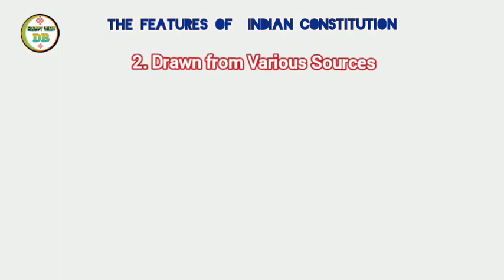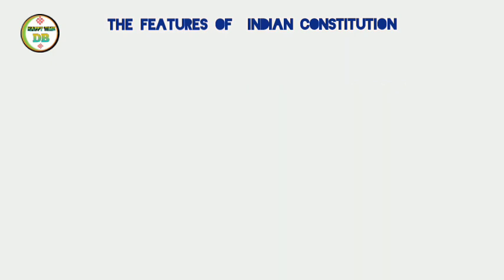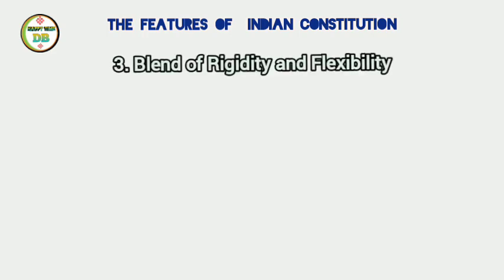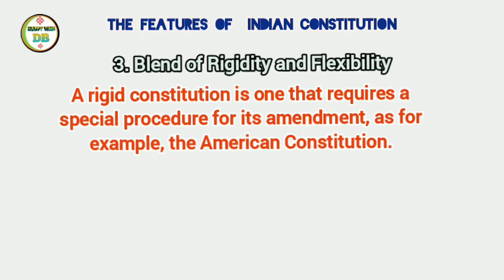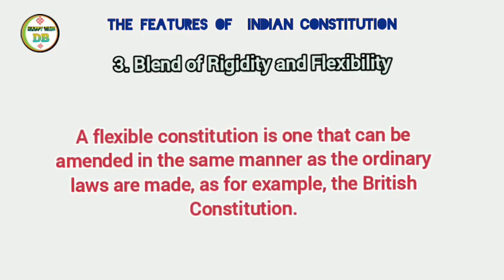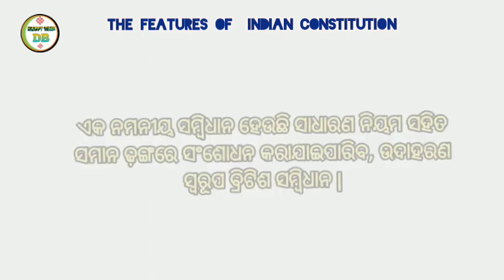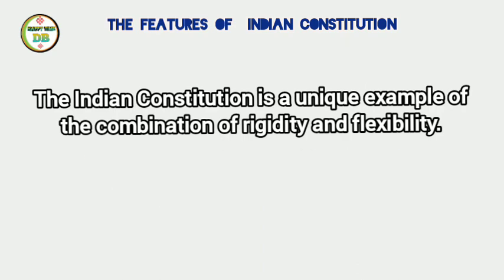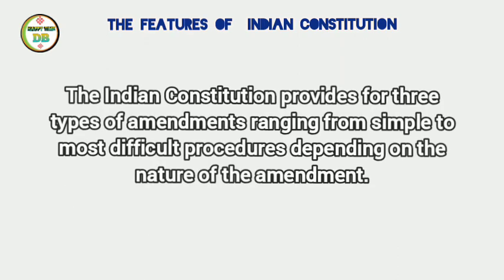Salient features of Indian Constitution//ETHICS AND VALUES//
Ethics and values
salient features of Indian Constitution

it's also help for political science honours

English odia notes
helps for ethics and values